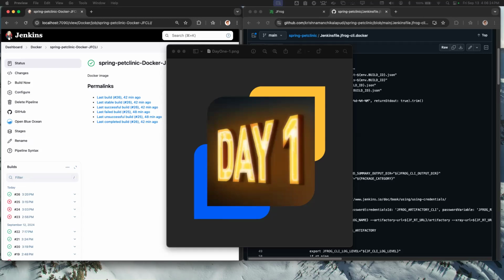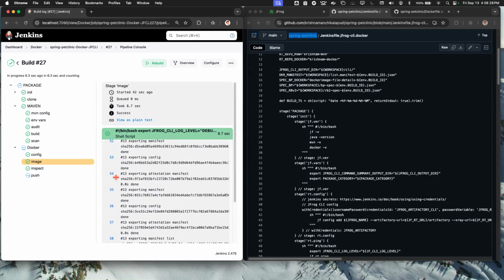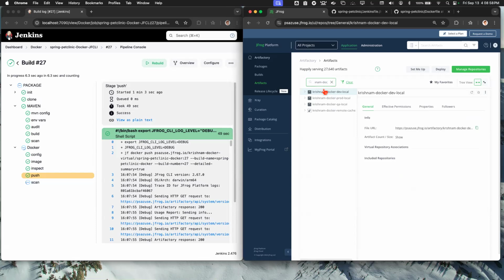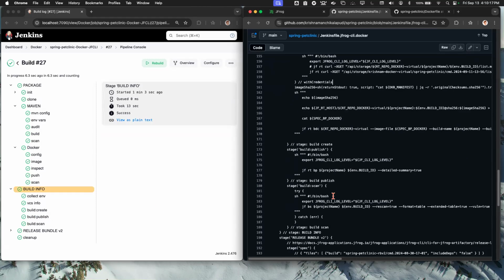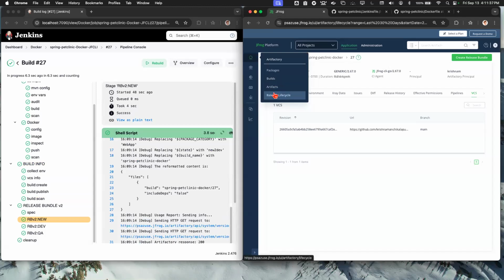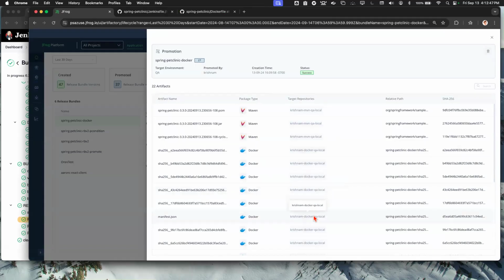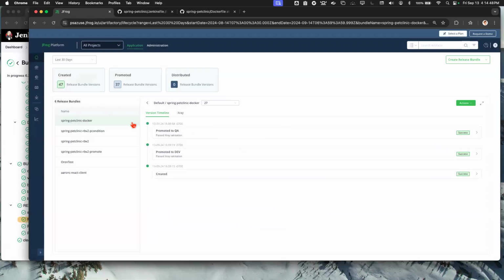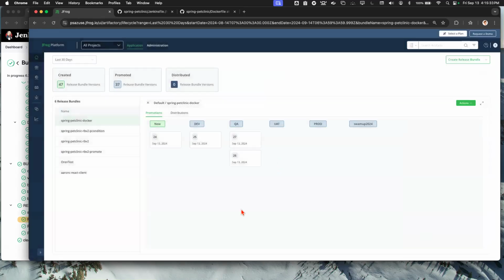Spring PetClinic - Create Docker image, sbom, RBv2 using JFrog CLI